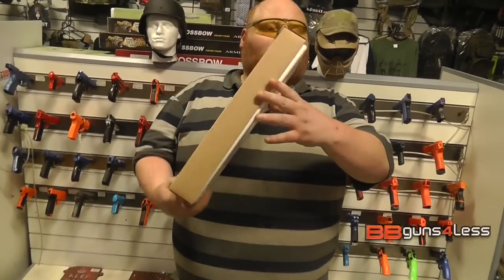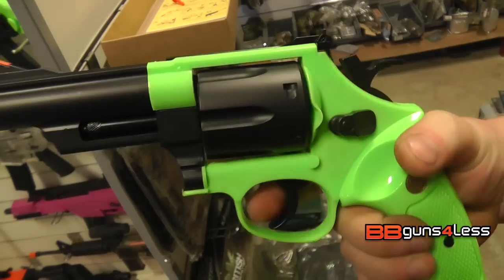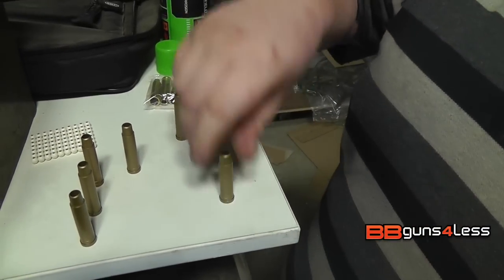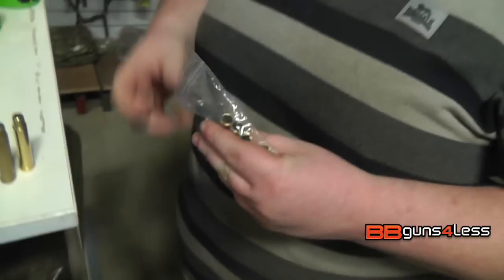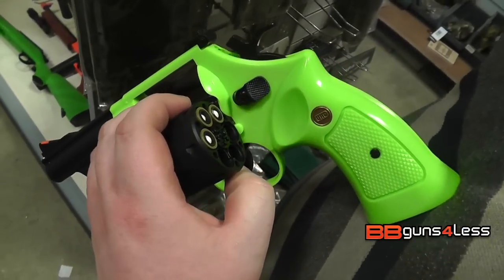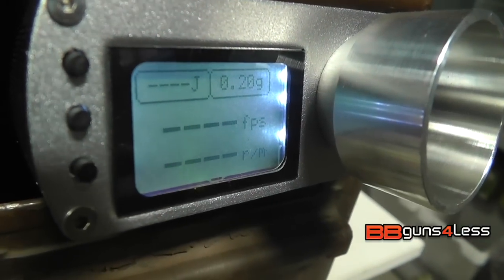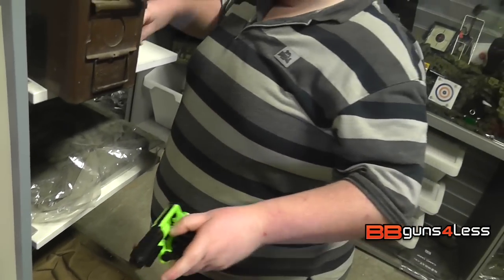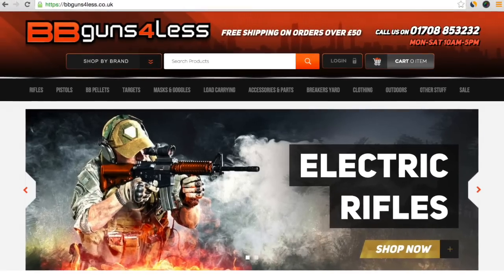ZOMBIE ARMY GAS REVOLVER PISTOL BB GUN REVIEW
To buy the ZOMBIE ARMY GAS REVOLVER from the video or just see the price and see our other great guns Goto If you want to see our full range of bb guns and airsoft products we sell goto